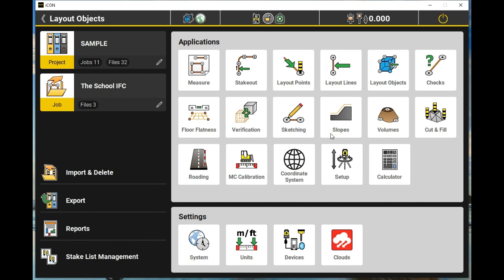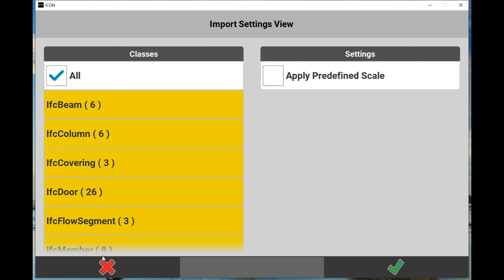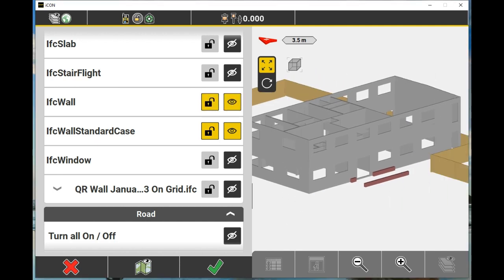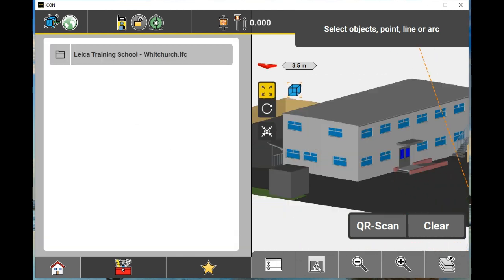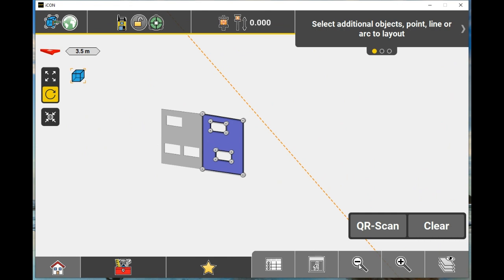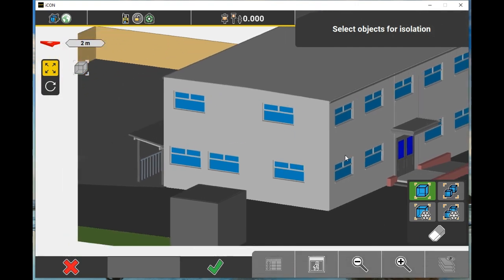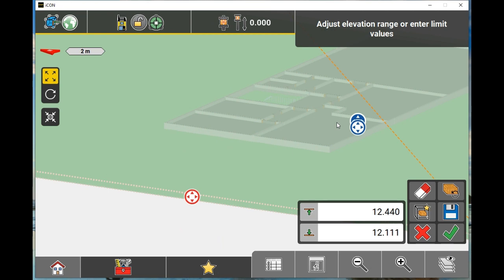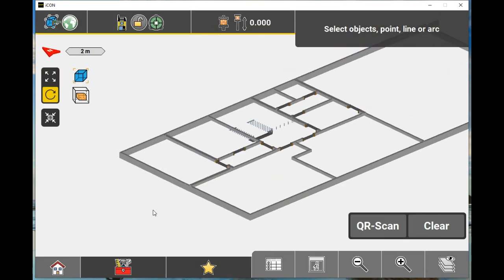Leica iCON Field - Working with IFC data for setting out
A quick run through the different functions in Leica iCON Field for working with IFC design files for setting out